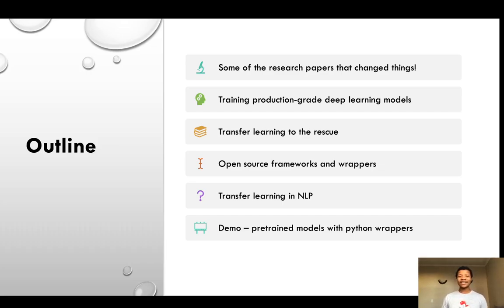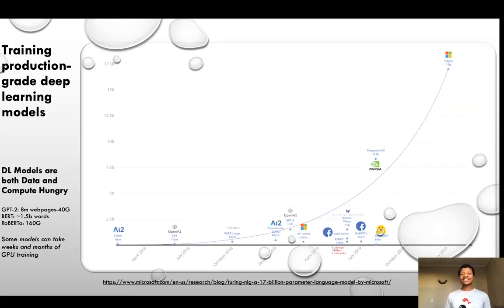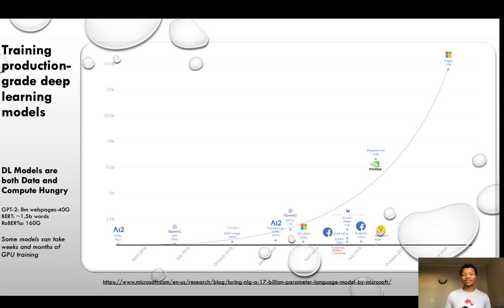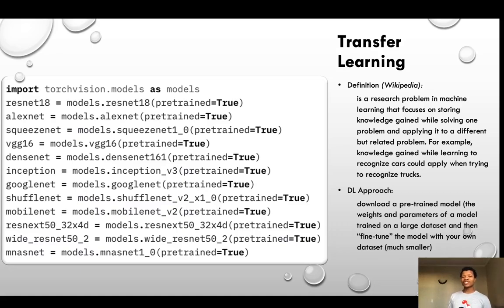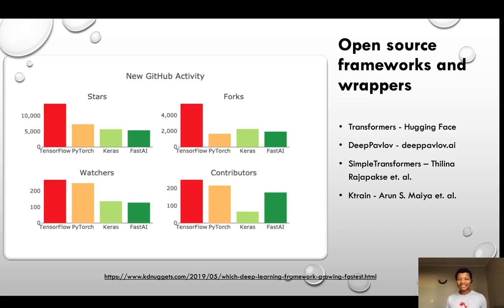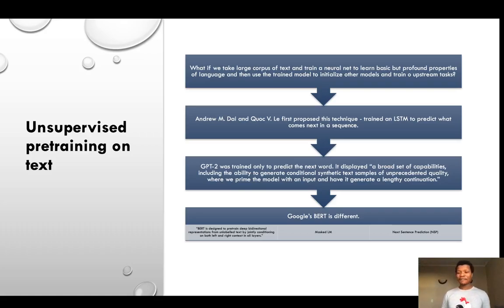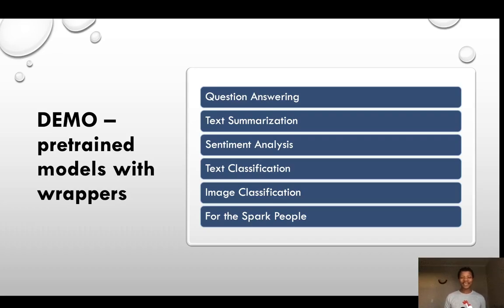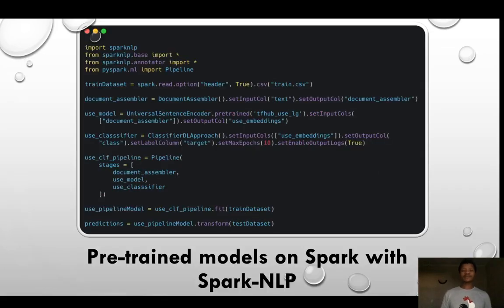From Research Paper to Production - Mabu Manaileng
In this presentation, we explore some of the latest deep learning frameworks and how open research is offering industry-grade deep learning architectures that can go straight from the research paper and Github repository to your production environment.

Bio: Mabu Manaileng is a Lead Data Scientist at Standard Bank focusing on Non-Financial Risk Management. He is also a co-founder and research scientist at Datawizzards - focusing on Applied Data Science for real-world problems. He holds a Masters degree in Computer Science, focusing on Natural Language Processing. Mabu was listed as Top 10 Global Voice for Data Science by LinkedIn in 2019.